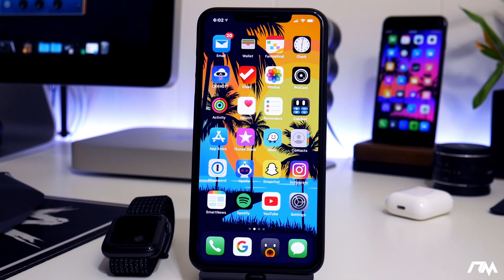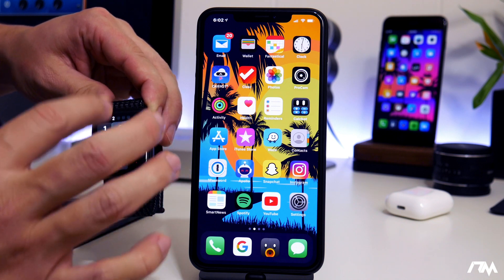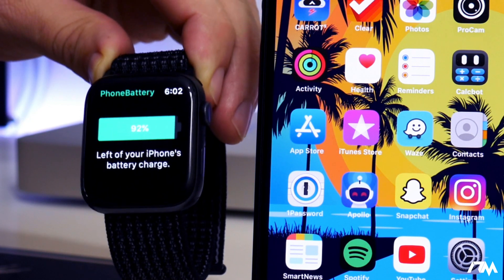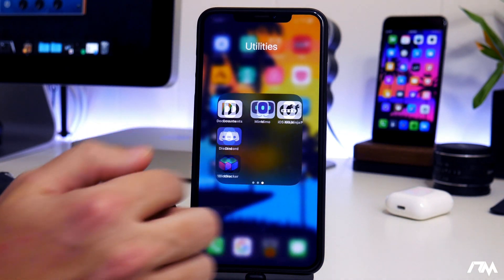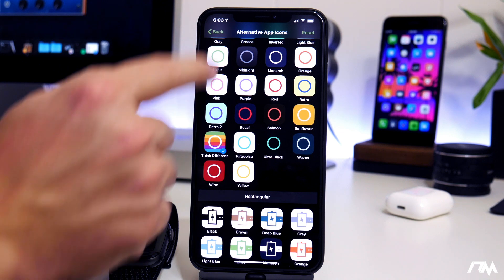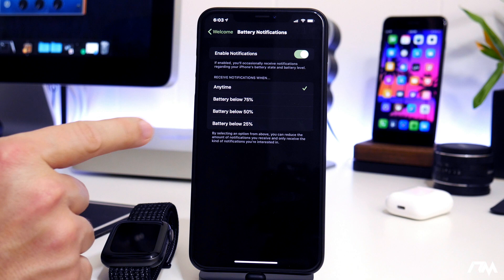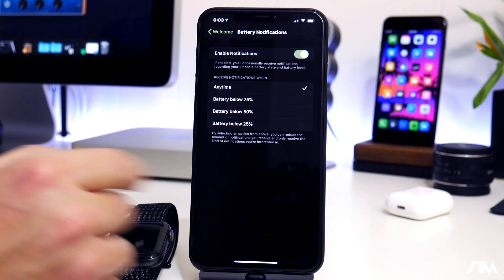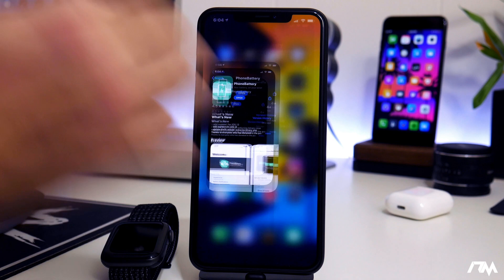How To See Your iPhone Battery Level On Your Apple Watch + Get Battery Notifications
WALLPAPERS HERE
TELEGRAM CHANNEL! FOLLOW NOW